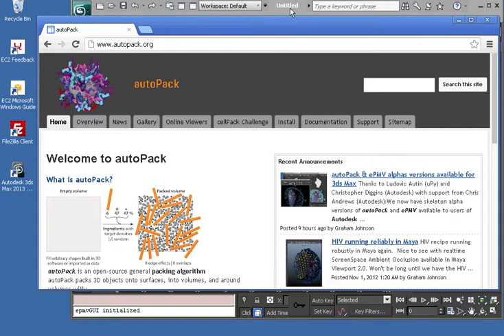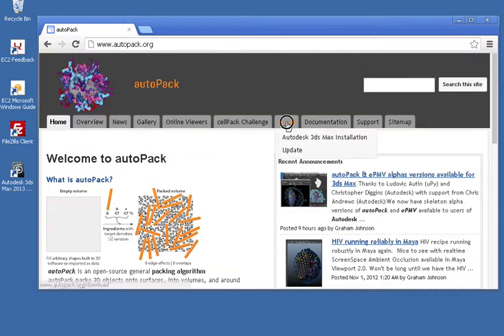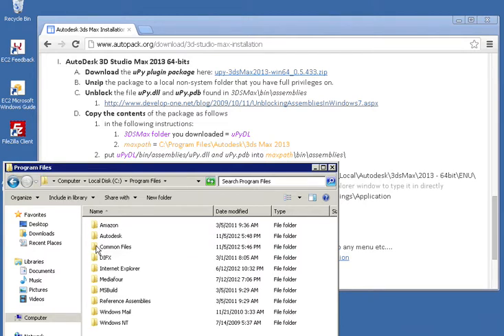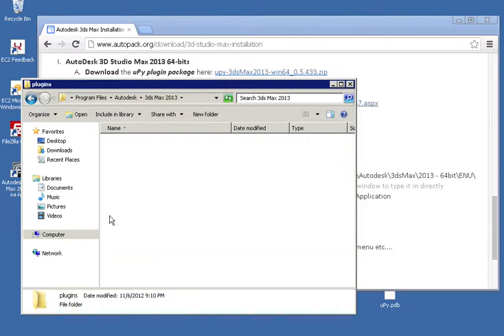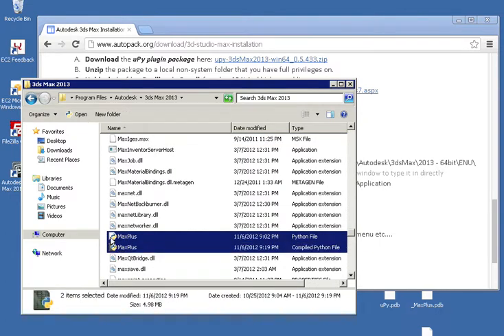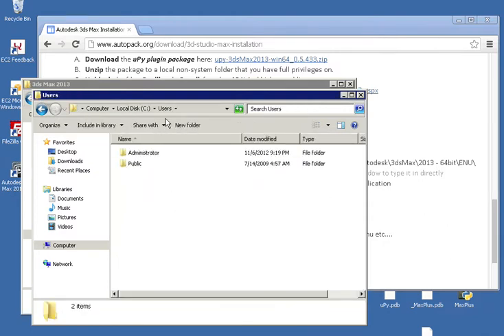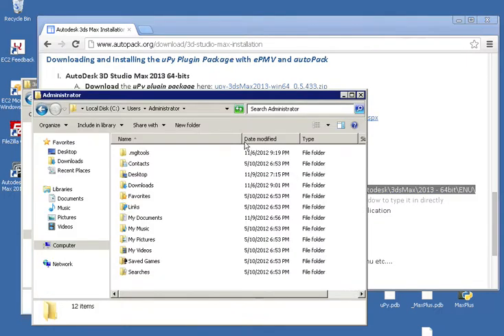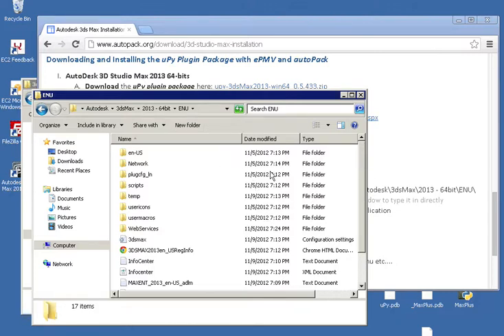autoPack and ePMV Installation tutorial for 3ds max 2013: Uninstalling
If you are a preAlpha Tester you need to follow these instructions to uninstall the previous versions and then follow the new installation instructions with all of the new file links.
These videos will walk you through the entire process.
Graham